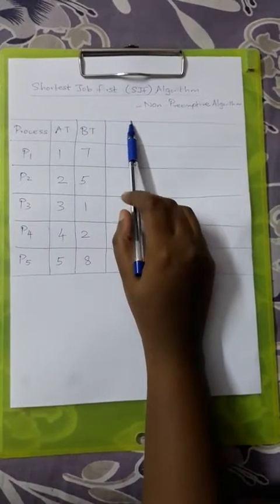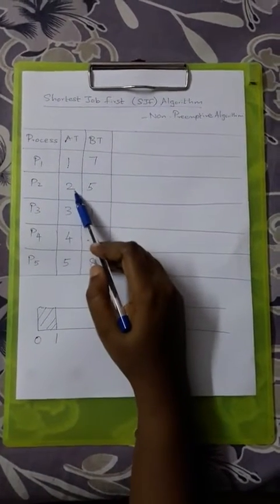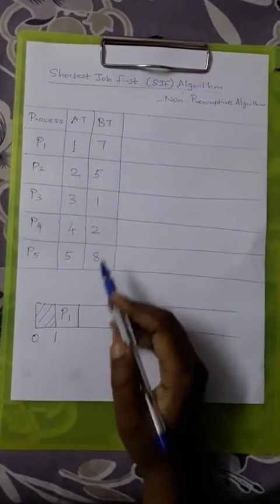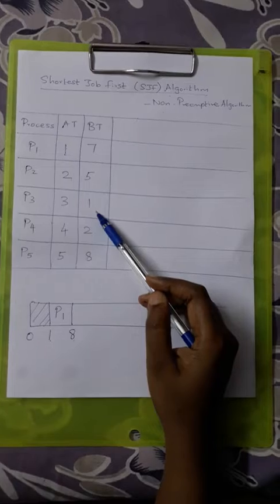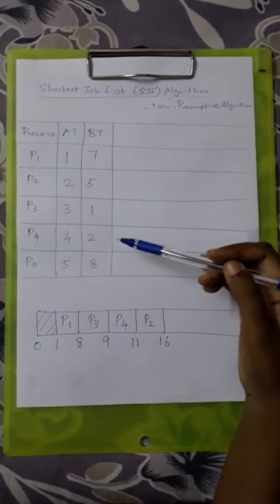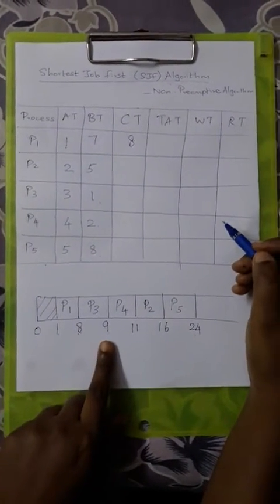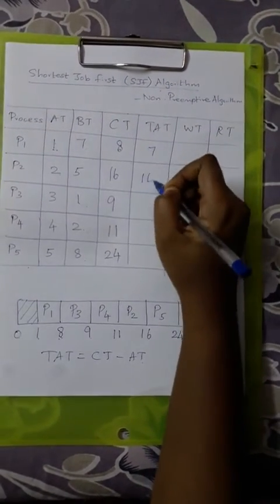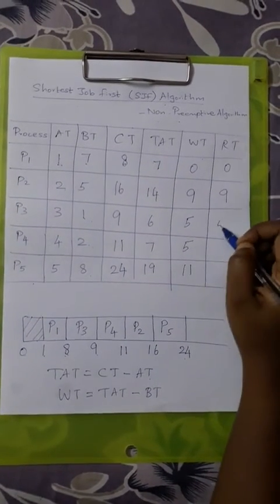Shortest Job First(SJF) Algorithm new